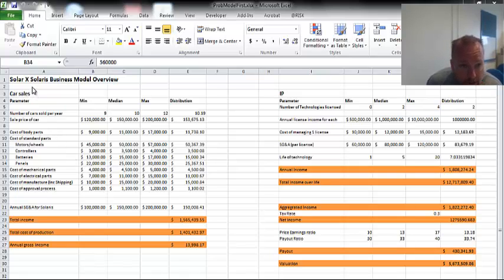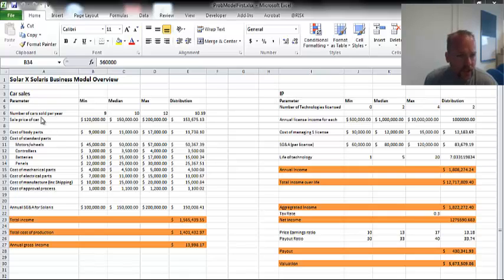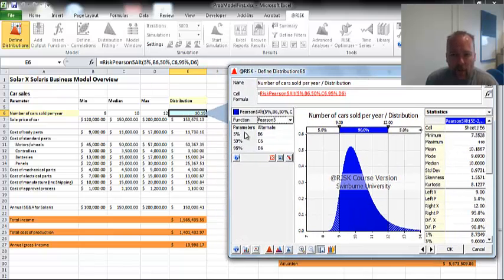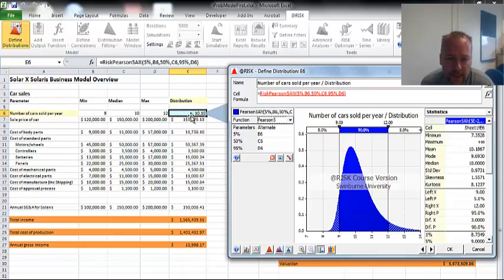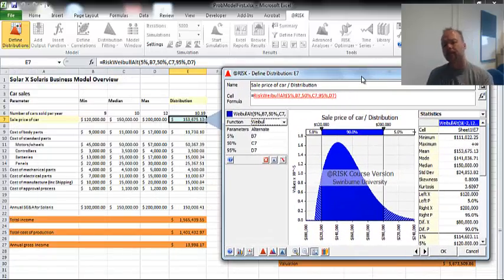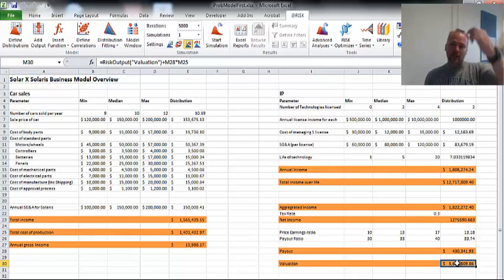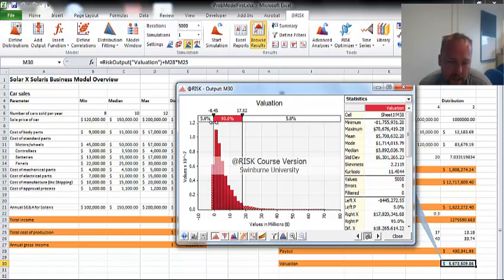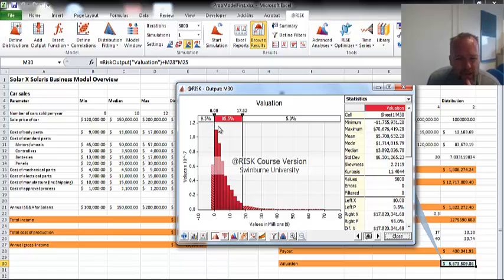New Venture Risk Analysis - A simple case study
This video shows how Monte Carlo simulation can be used - with the right modelling skills - to identify risk levels within a new venture plan.

This example is a simple model that reveals the some extar insights on the future falue of a company. You can create a full model and find:
1) the probabiility of running out of cash
2) the distribtuon of the ROI
3) the distrubition of the company's value in the future
4) which sourced of randomness are most significant and need extra attention
5) the probability of any other outcome you are interested in

Basically, by using a probablistic approach, you can convert Knightian uncertainty to risk. That means entrepreneurial talents - dealing with uncertainty - can now be focused more on those areas of a venture that really need them. This in turn means a greater chance of venture success.